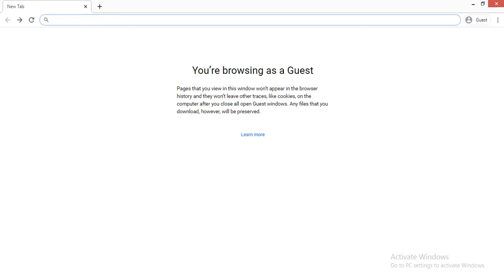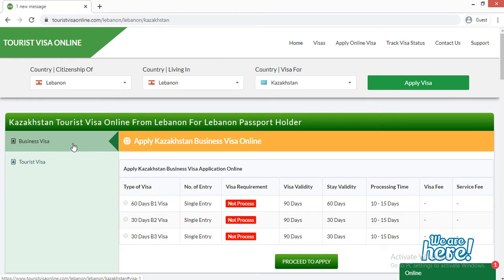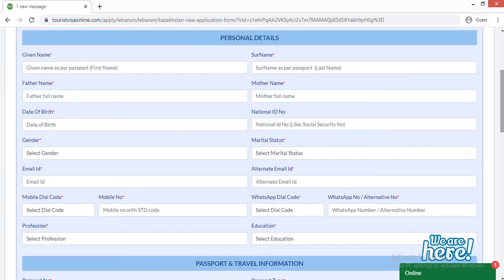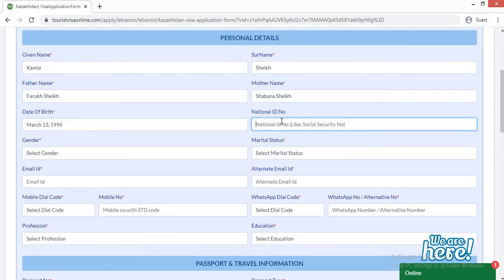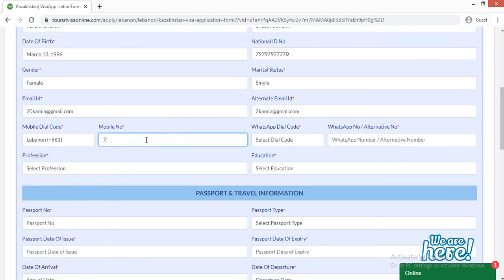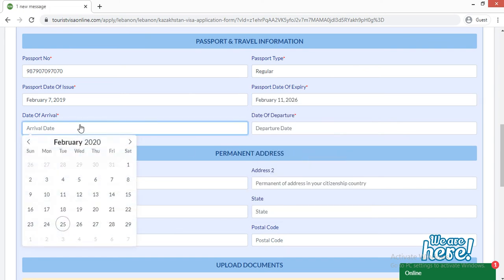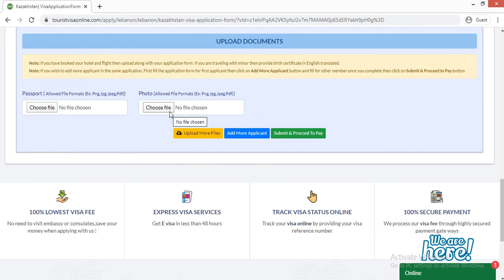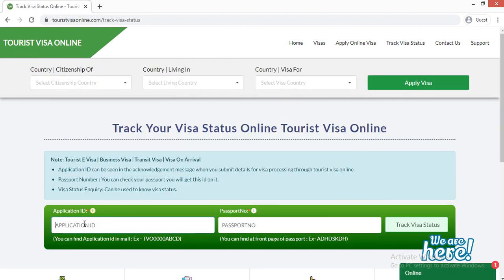How to Apply Uzbekistan Visa Online at TouristVisaOnline.com | Uzbekistan E Visa Online | Visa Fees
Touristvisaonline is providing hassle-free e visa services for Uzbekistan with minimum documents. Get your Uzbekistan visa in 3-4 Working days in your mail.

Steps to Apply Uzbekistan Visa Application Online-

2) Then choose your citizenship and living country from the top search menu.
3) Then select your visa which you want to apply for Uzbekistan.
4) Fill the Uzbekistan visa application form.
5) Pay Uzbekistan visa fee online.
6) Get your Uzbekistan visa at your mail.